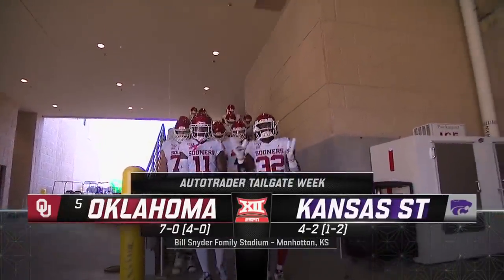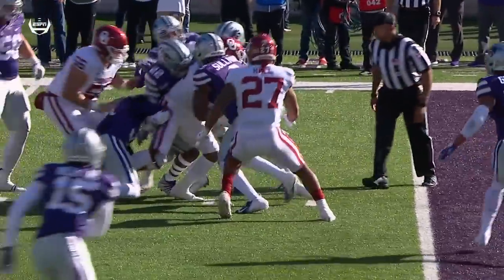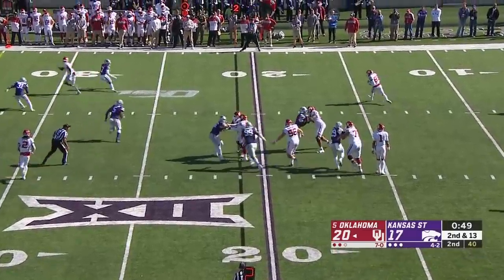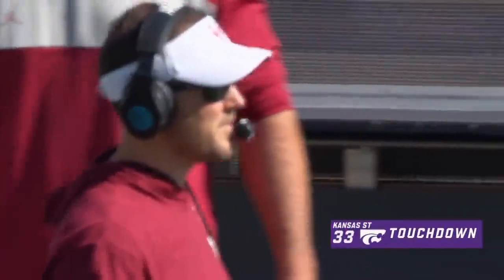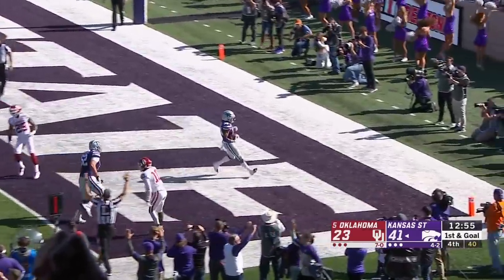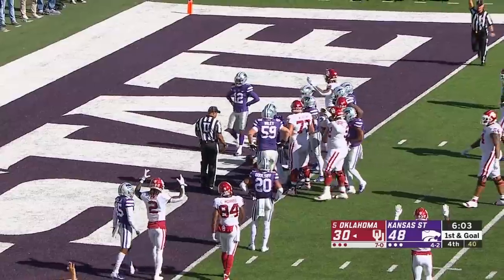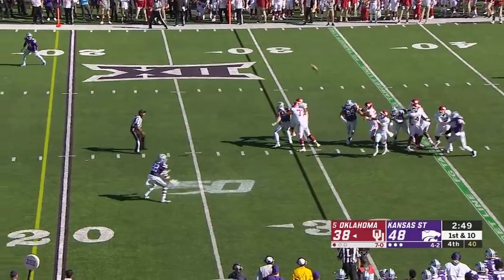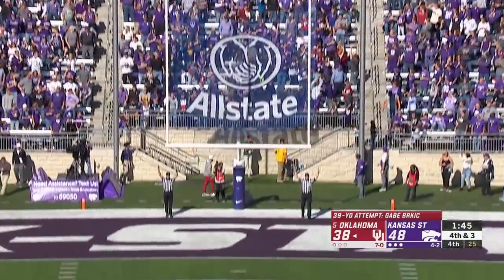Oklahoma vs. Kansas State | NCAAF Week 9 | College Football Highlights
Jalen Hurts throws one touchdown pass and runs for three more scores, but the Oklahoma Sooners lose to the Kansas State Wildcats 48-41. The Wildcats' six rushing touchdowns, including four from QB Skylar Thompson, helped fuel the win.